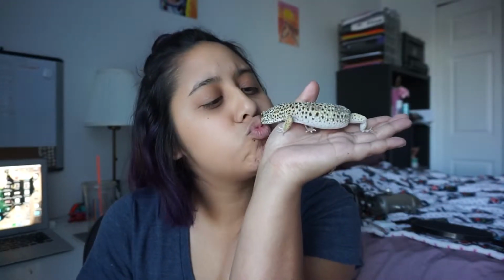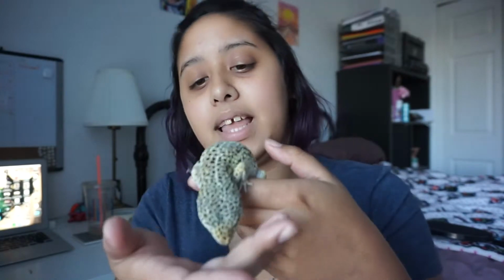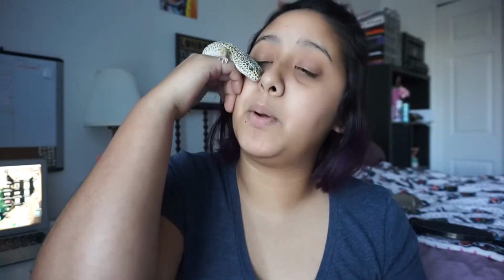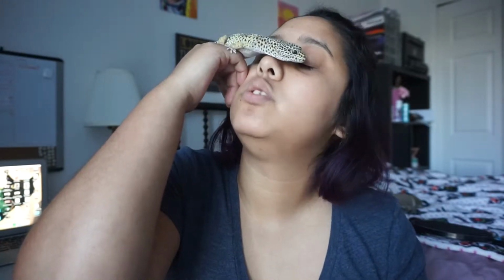Meet the Critters: Basil (Leopard Gecko)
In this episode of Meet the Critters, we introduce you to Basil our Leopard Gecko! The very inspiration of our podcast. We love a good leopard gecko and Basil is the best.